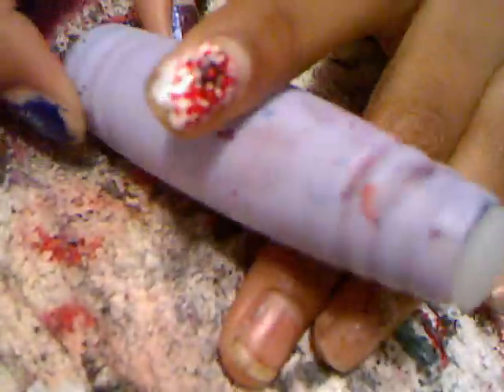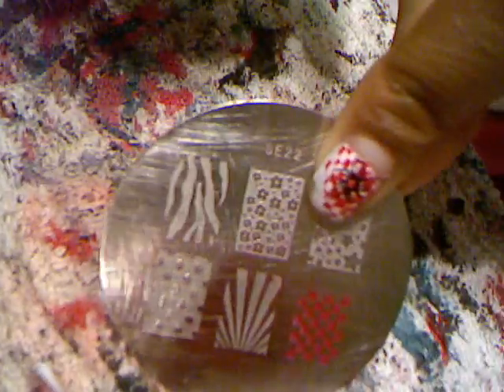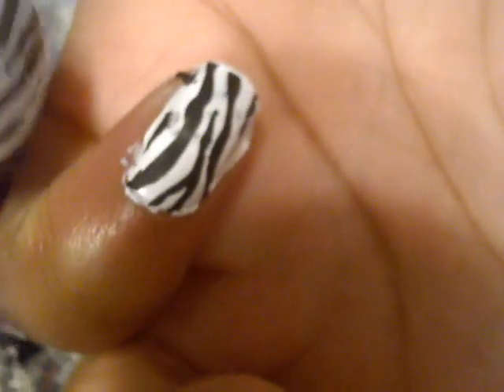salon express tutorial-zebra print!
hey guys. this is my first zebra print that i have ever posted! at first i did not want to post it but i did anyway. i hope you guys like the tutorial. remember. comment and subscribe!. please have any requests too!